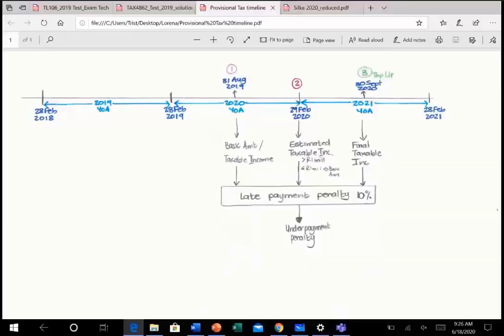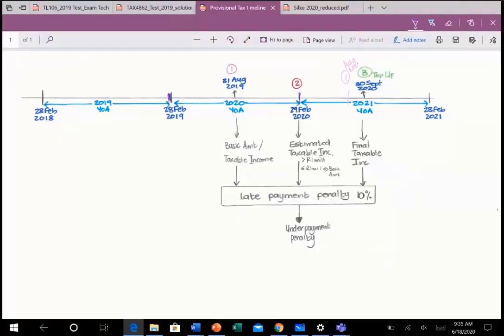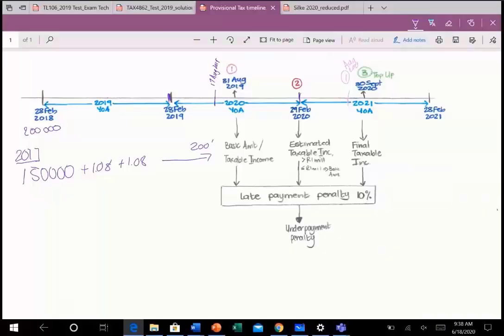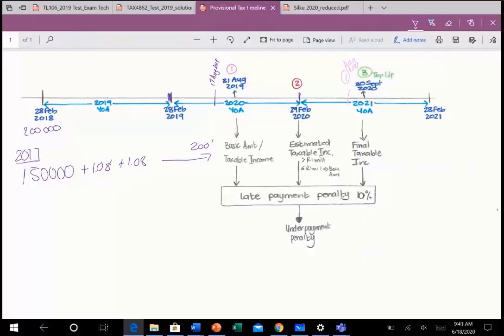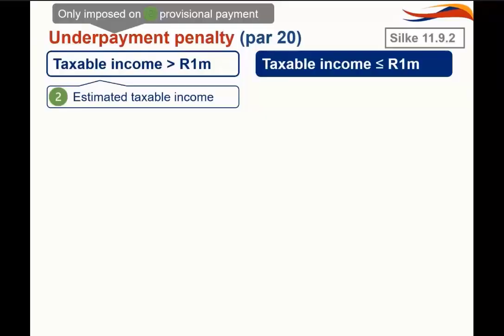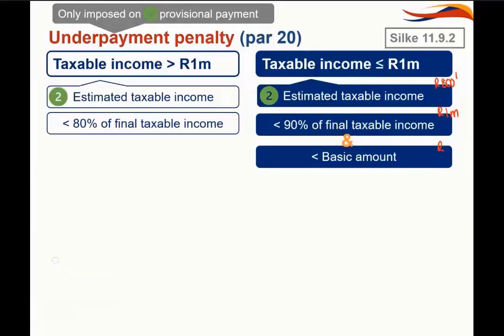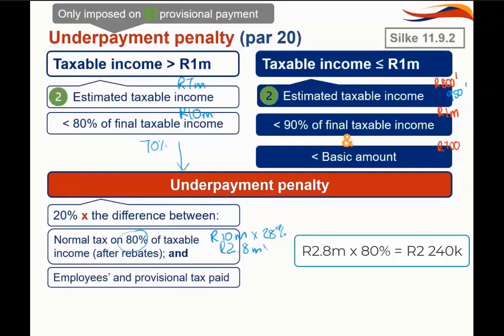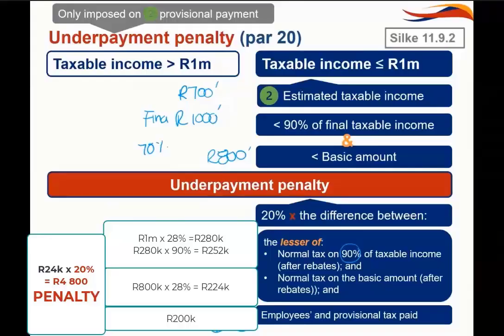LU 14 Part VII Provisional Tax